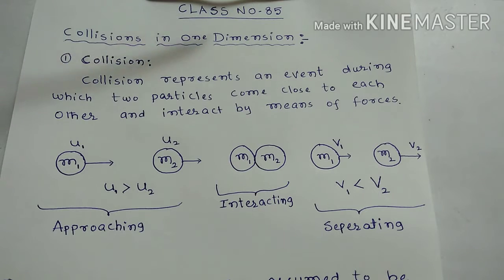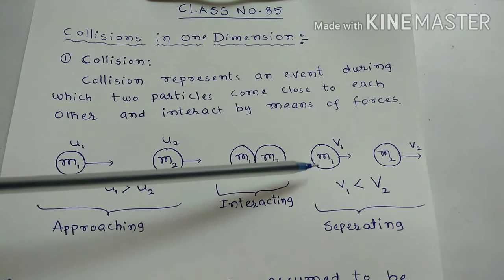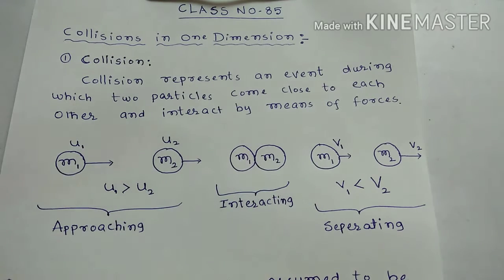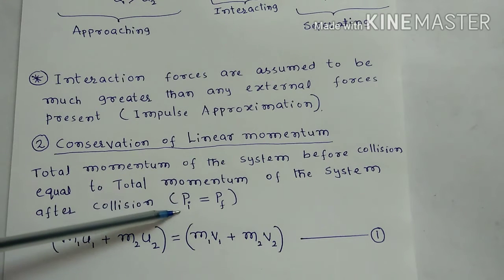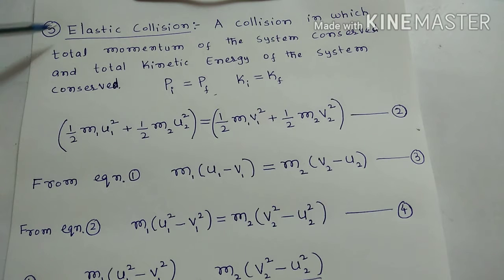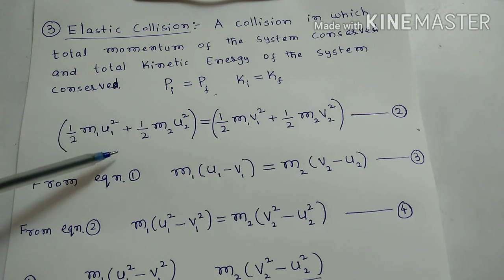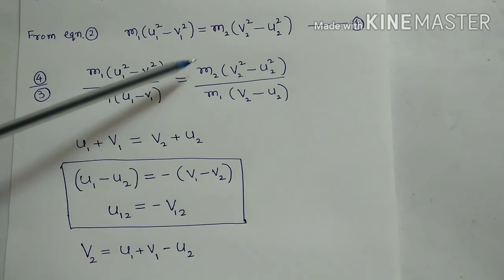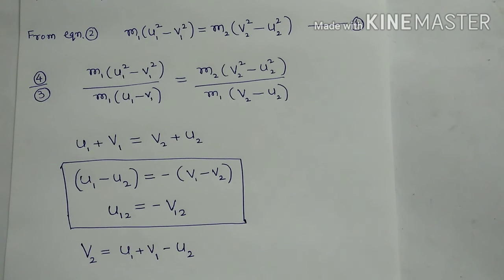Class no-85, Collision in one dimension, Fundamentals of Physics, IIT foundation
These lectures are prepared by N SRINIVASU Nuclear scientist BARC OCES-49th batch of physics. These lectures are useful for 8th STD onwards